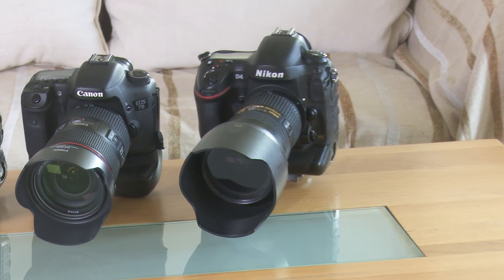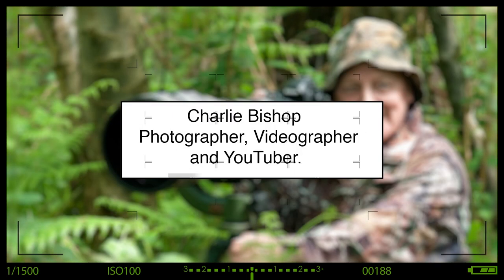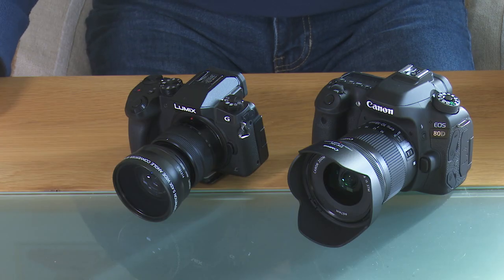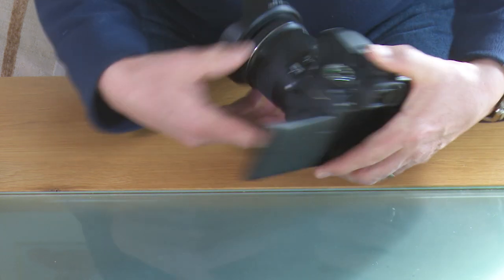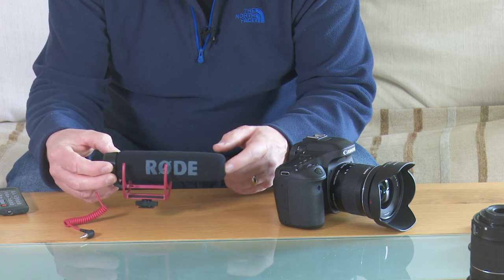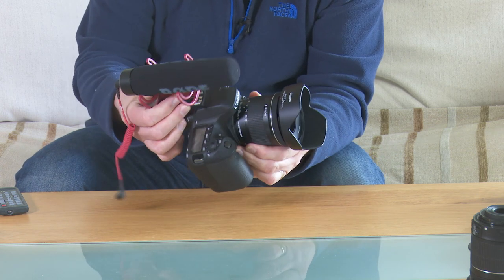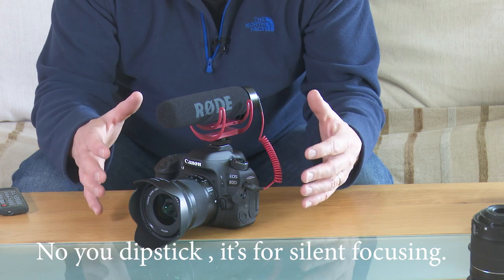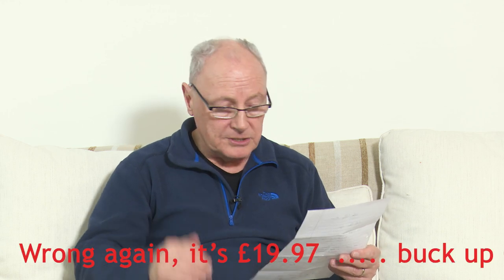Best Camera for YouTube 2019. Making YouTube Videos.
Video camera choices for YouTube.  A look at cameras, mics and software.

Canon 80D.
Adobe Premier Elements.